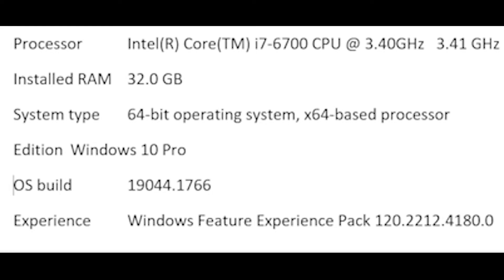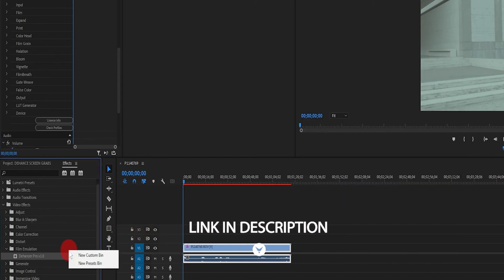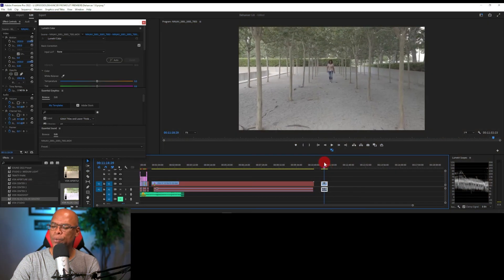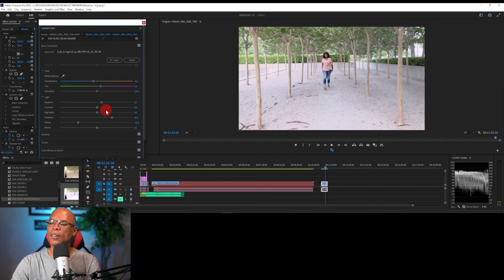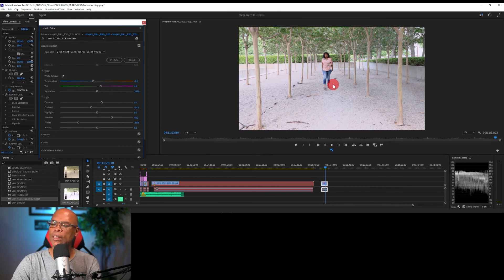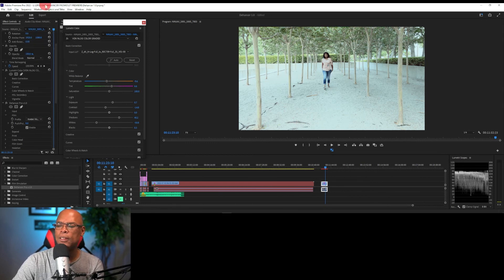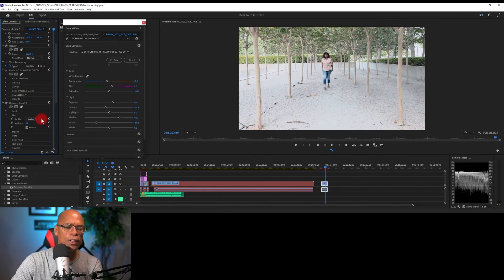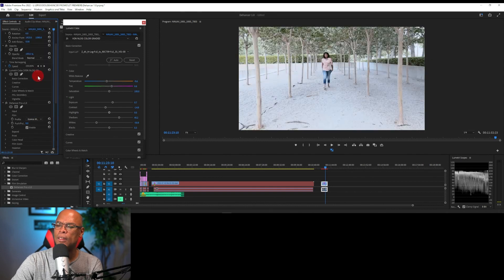"New" DEHANCER 1.0 - Professional Film Look For Adobe Premiere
In this video I discuss Dehancer 1.0 a film emulation plug in for Adobe After Effects and Adobe Premiere. To do professional film visuals watch this video to see if this easy to use film emualtion plug in is for you.

Dehancer 1.0 is a recntly released film emulation plug in that adds finishing effects to your color grades and film effects in Adobe After Effects and Adobe Premiere. In this video I using Adobe Premiere to showcase Dehancer 1.0 features.

Movie Clips:
The God Father
Paramount Pictures

Desperado
Sony Pictures

Chapters:

00:30 Intro
01:51 Install Dehancer 1.0
02:24 Create with Dehancer
02:54 Camera Equipment
03:25 LUTS vs Dehancer
03:52 Using Dehancer
07:09 Film Emulation
00:07:41:18 – Film Grain
08:00 Halation
08:11 Bloom
08:22 Vignette
08:33 Final Opinion

 Camera Equipment in Video:
Nikon Z 6II
Panasonic Lumix GH4
Nikon NIKKOR Z 40mm f/2
Atomos Ninja V Monitor
SanDisk 64GB Extreme PRO SDXC UHS-I Card
Sandisk 64GB Extreme Pro cfexpress card type b

Video and Photography Accessories:

Studio Equipment:
Amaran 100d LED Video Light
Tascam DR-60DMKII Audio Recorder
Movo IMA-1 Female 3.5mm TRRS Microphone Adapter Cable
EDYPHO 11inch Adjustable Camera Clamp
HY1C EP-5B Power Supply Connector AC Adapter EN-EL15 Dummy Battery Kit for Nikon Z5 Z6 Z7 Z6II